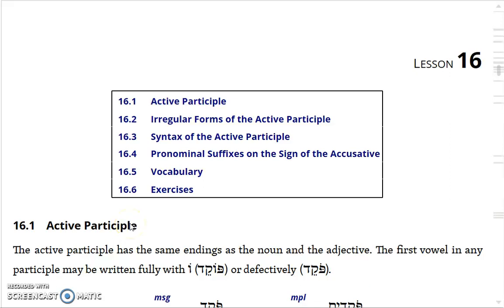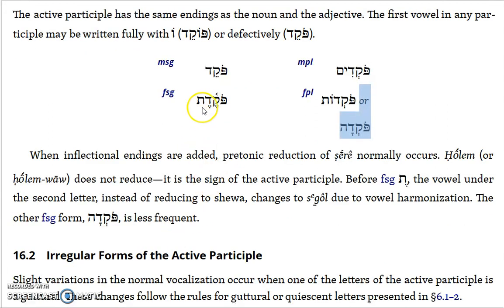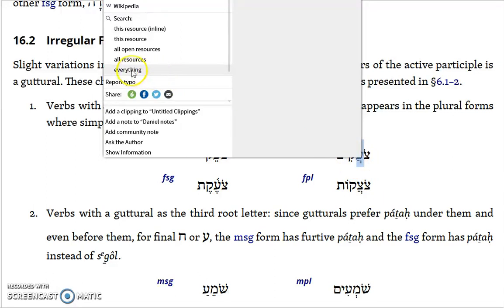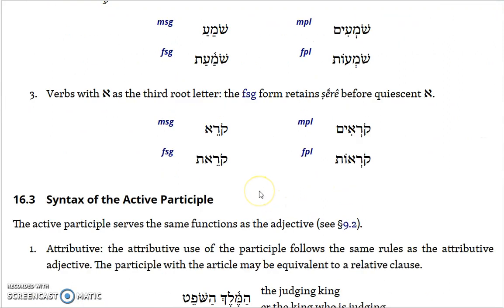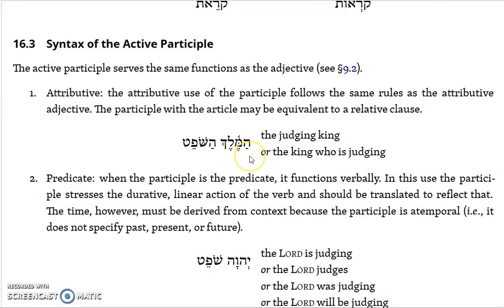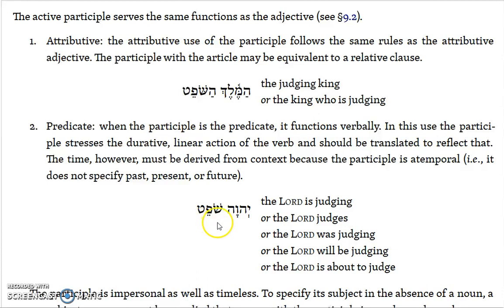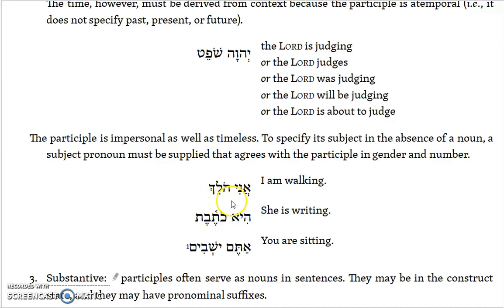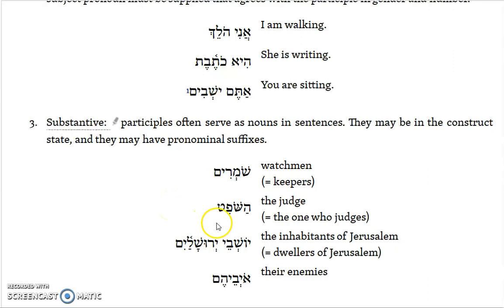Lesson 16a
Chapter 16 of INTRODUCING BIBLICAL HEBREW by Allen Ross as explained by Dr. Joe Sprinkle. Hebrew vowels. Part 1 of 2.